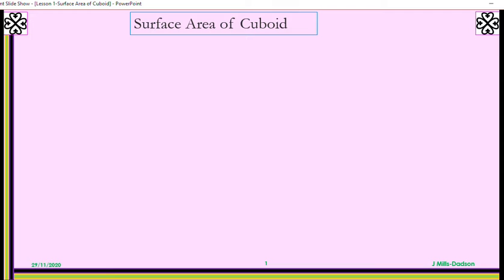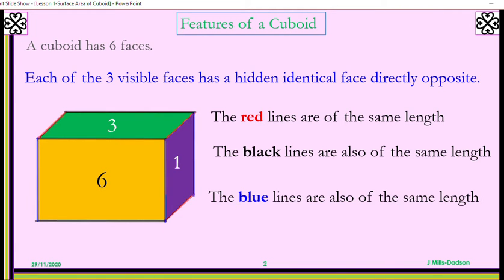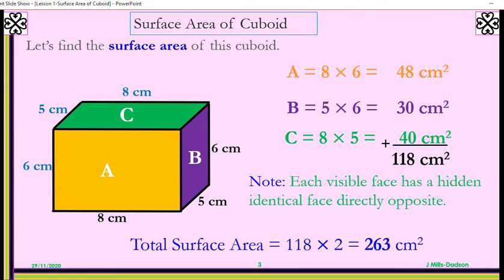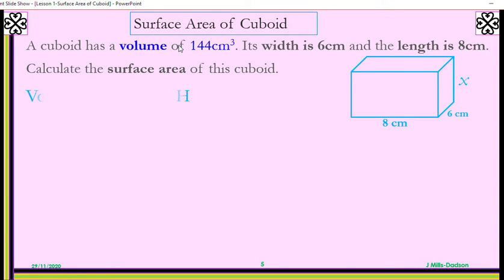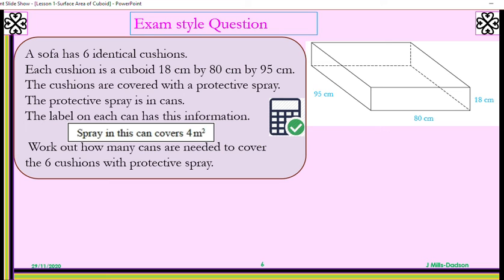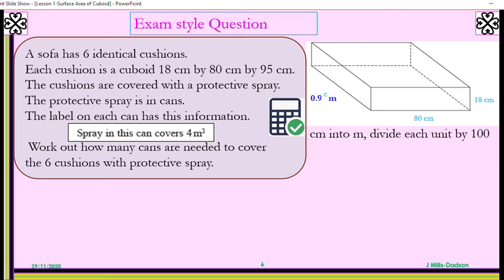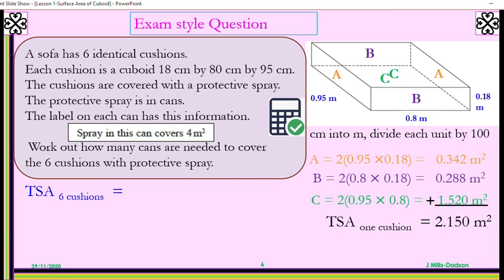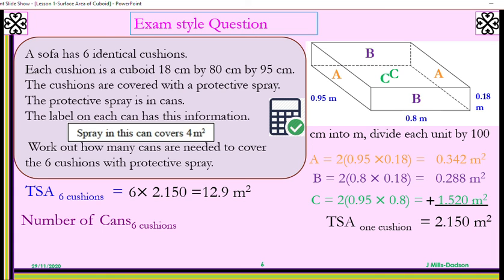Surface Area of Cuboid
PowerPoint animation with narrations on how to calculate surface area of cuboid.
You will be able to:
- understand the features of a cuboid and then calculate surface area of cuboids

- calculate surface area of composite solids (prism) made of cuboid

- solve simple problems involving surface area and volume of cuboids

-Solve Exam Style Question